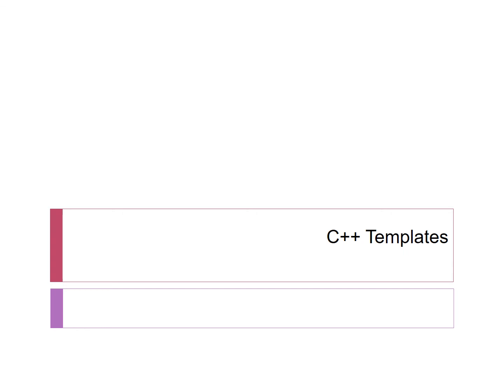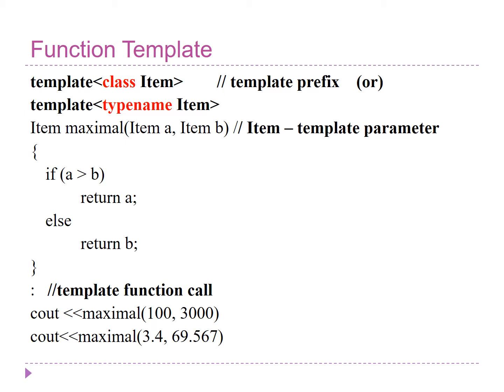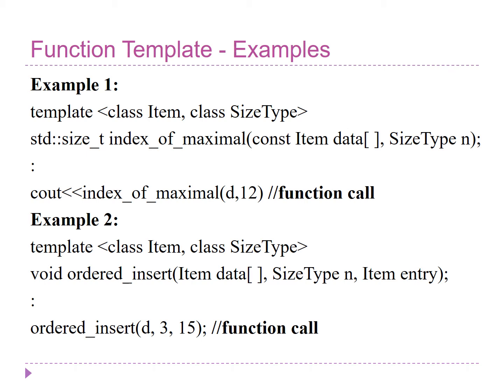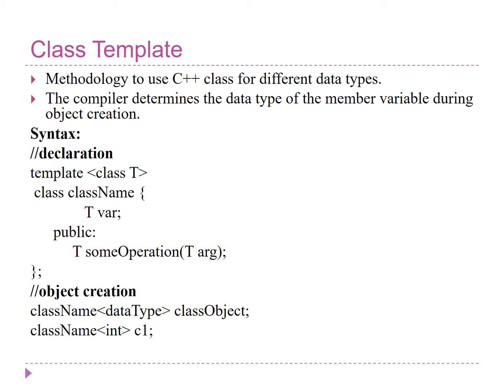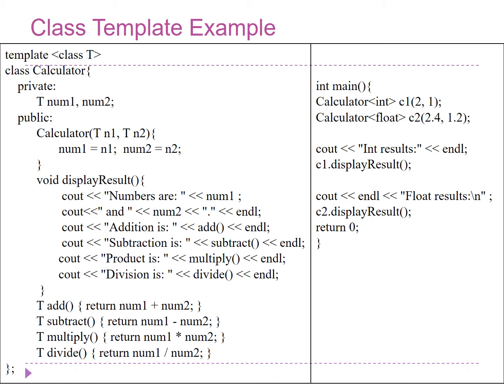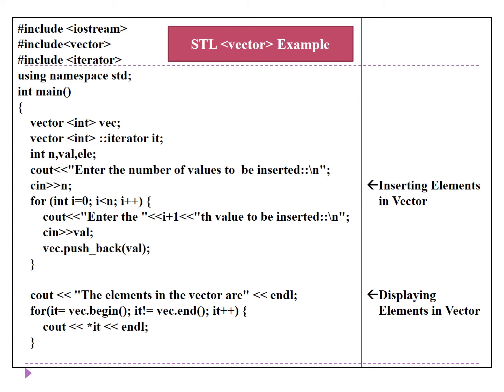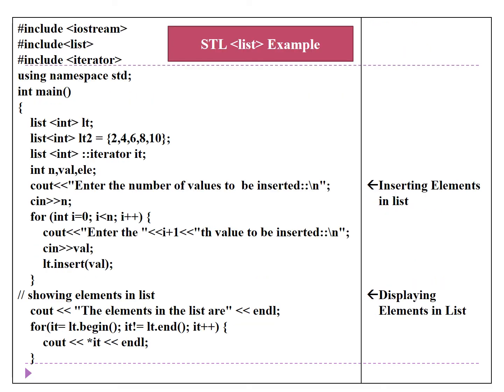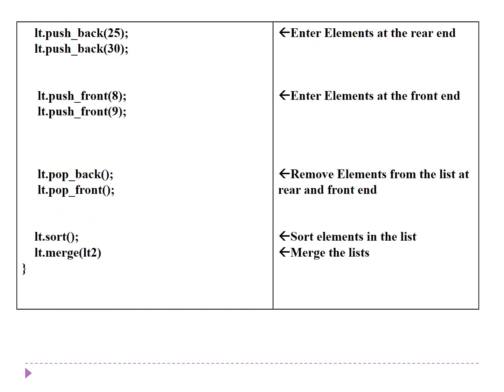C++ Templates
Basics of C++ Templates